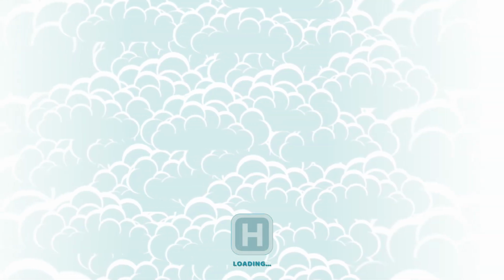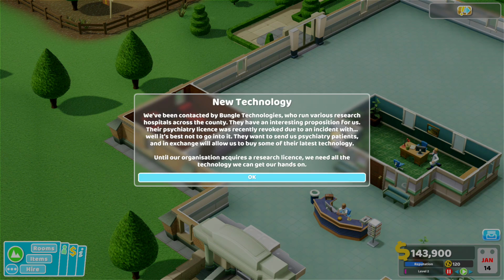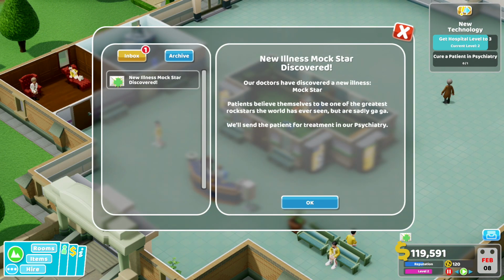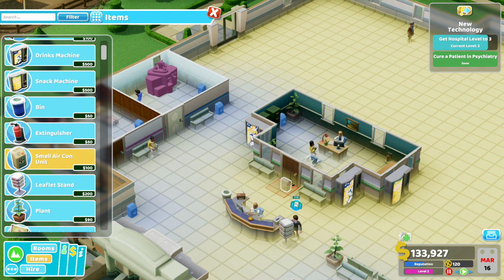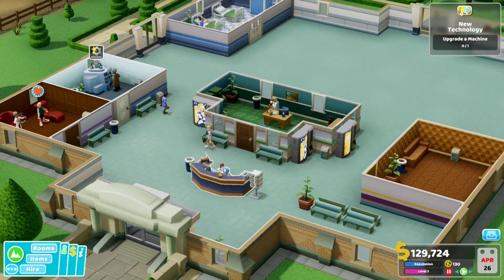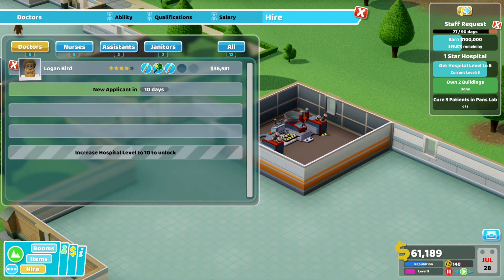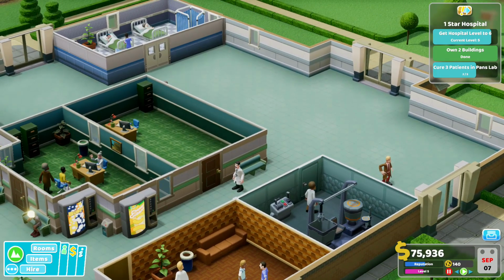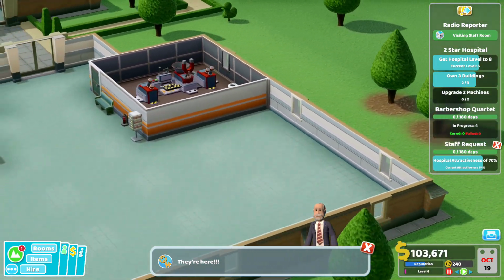30 Minutes In ... Two Point Hospital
Two Point Hospital is a 2018 business simulation game developed by Two Point Studios and published by Sega for Linux, MacOS, and Microsoft Windows. Console versions for the PlayStation 4, Xbox One, and Nintendo Switch were released in February 2020.

(this gives me phat loots)